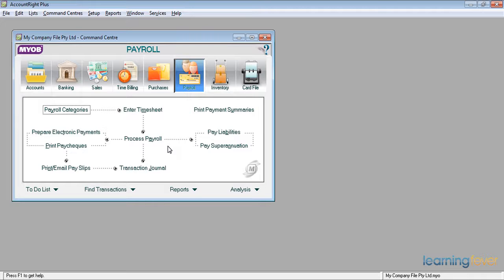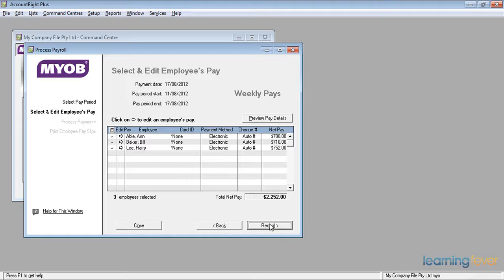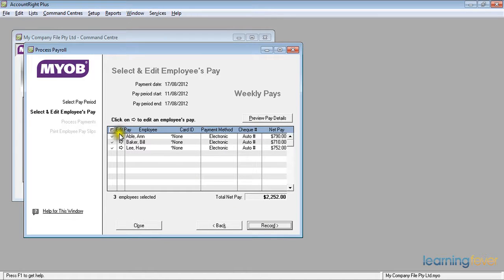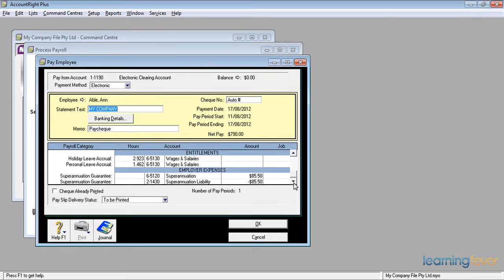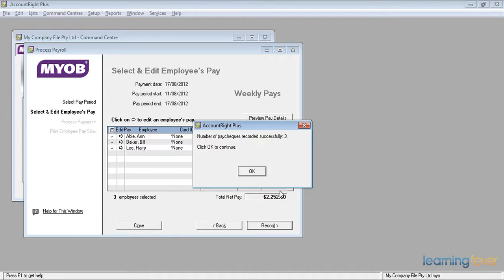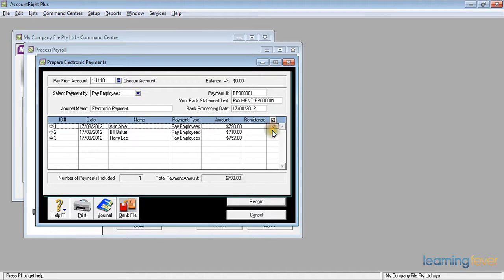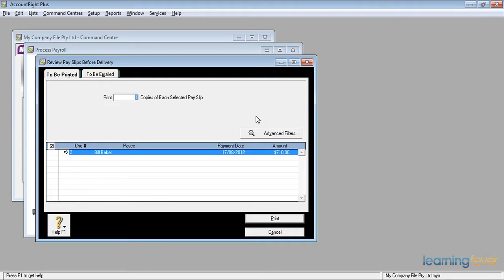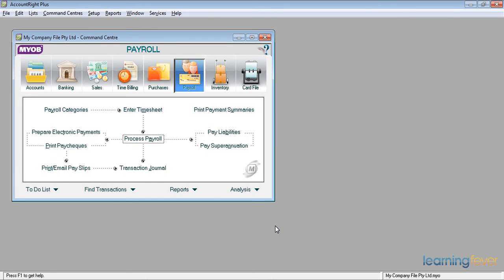Processing Payroll | MYOB Payroll Training | Complete Tutorial